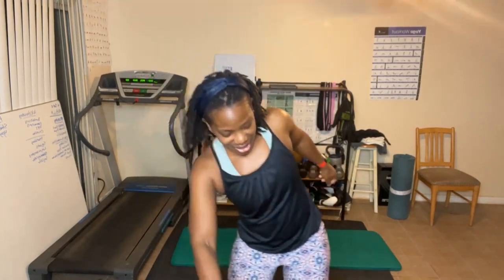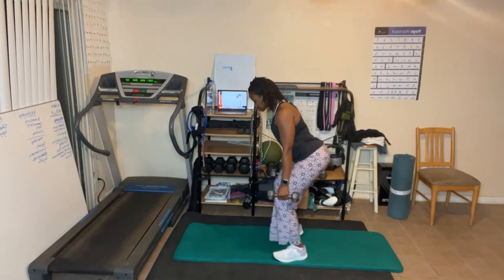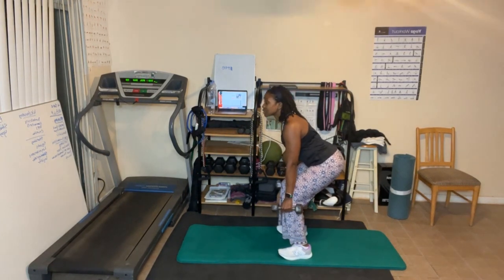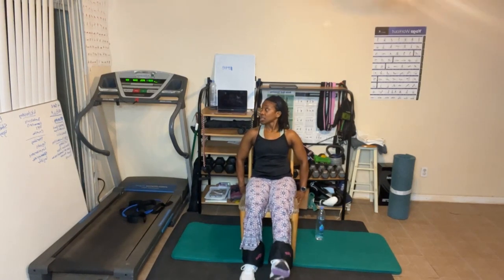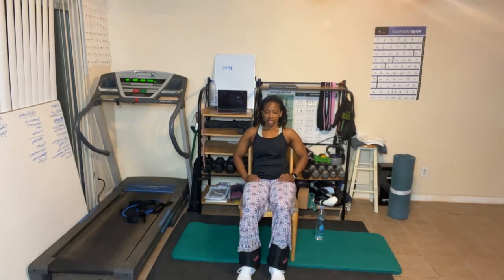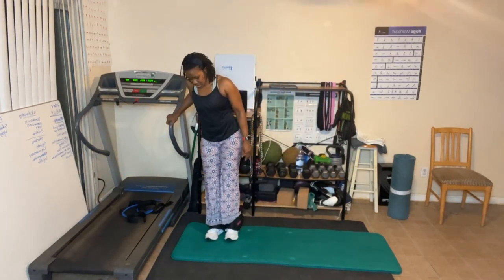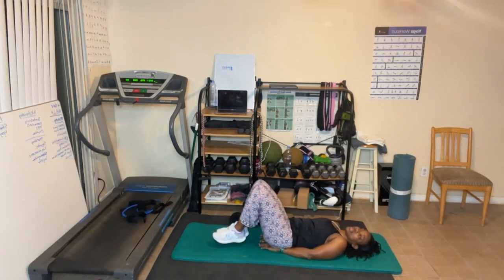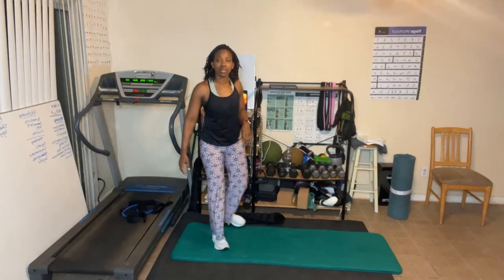Day 9 Legs and Abs. Let's get it done!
Today's workout is less than 30 minutes. Today is day 9 of the February challenge. Today is leg and ab day. Grab a chair to do leg extensions.

Not all exercises are suitable for everyone. By doing these exercises, you do so at your own risk and assume all associated risks of injury. Please consult your doctor before beginning any fitness program.

* Sign up for your free 30-minute consultation with me to see how I can help you reach your weight loss goals. Hover over the Coaching link to signup.